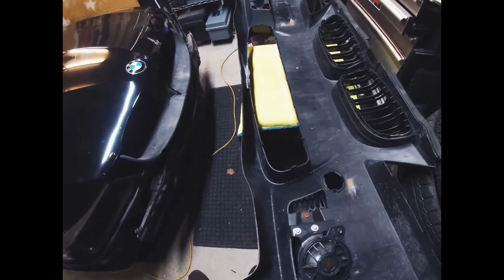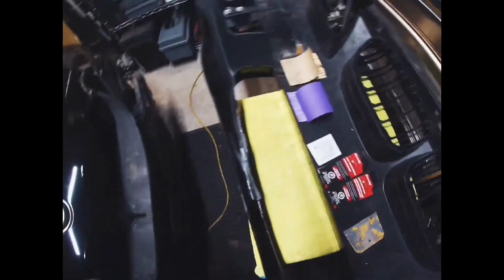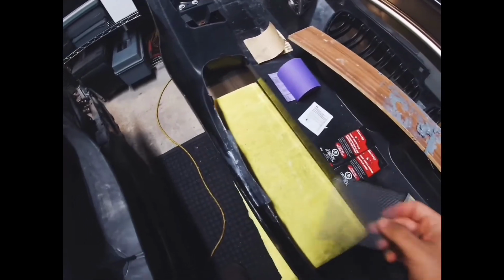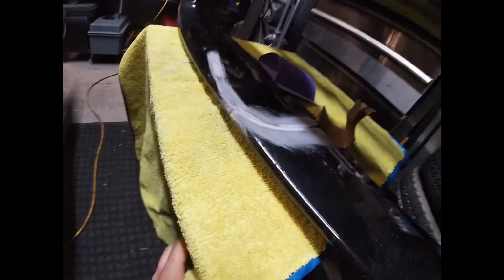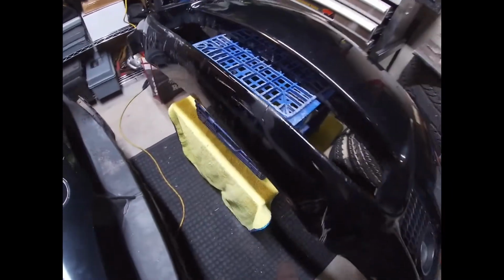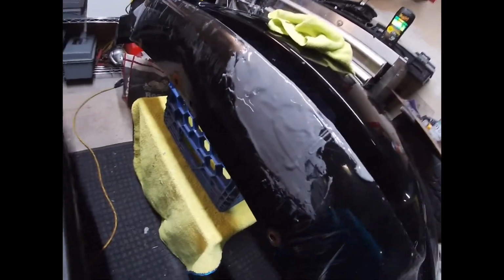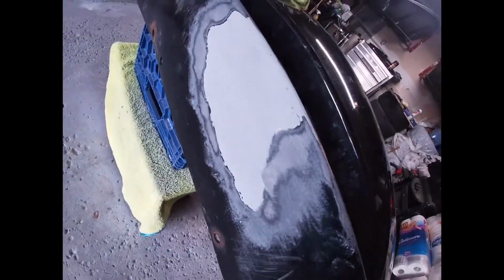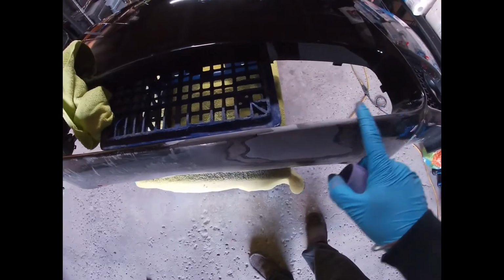Repair Your Cracked Bumper Like A Pro!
Do you have a cracked bumper? If so, don’t go buy a new one just yet, try to repair it yourself for under $80 including paint!